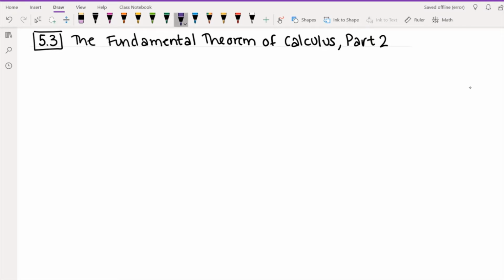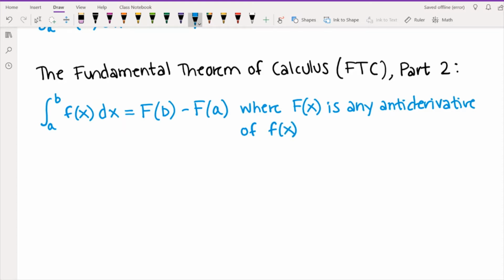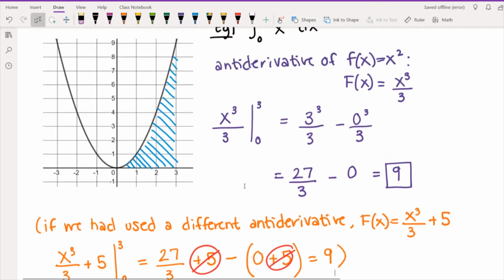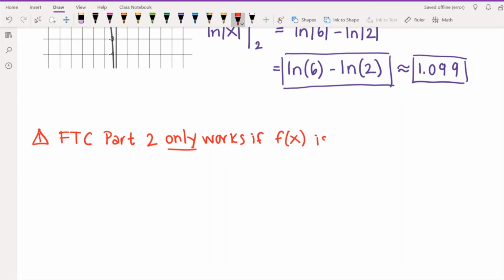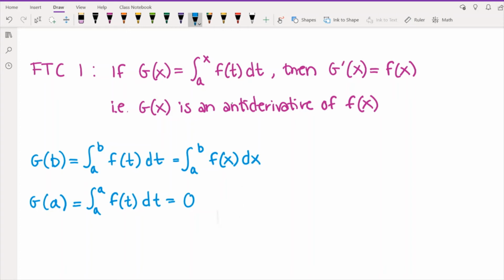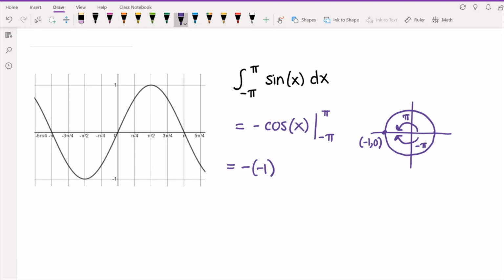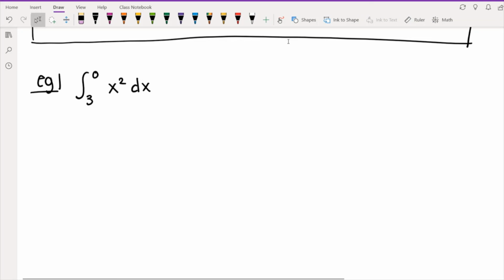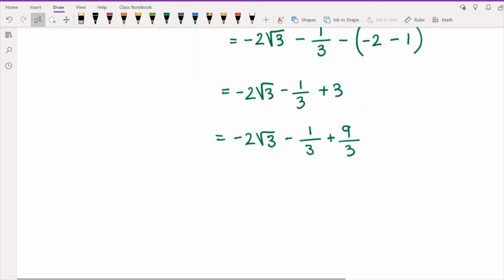152 Week 3 Video 1 (5.3: The Fundamental Theorem of Calculus, Part 2)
At 46:15 I accidentally rewrite -2x^(-1/2) as -2x^(1/2). The final answer for this integral should be (-2sqrt(3)+8)/3.  Sorry about that!